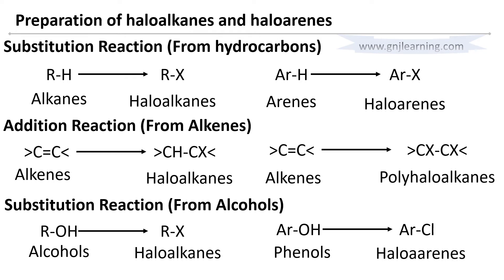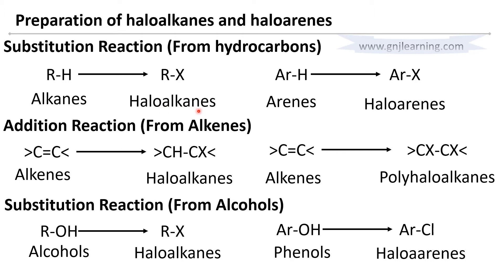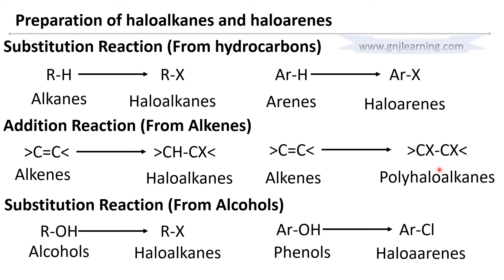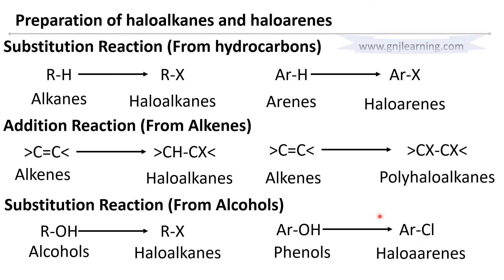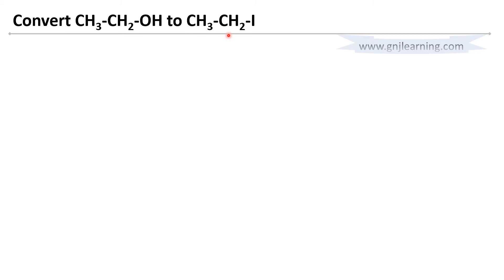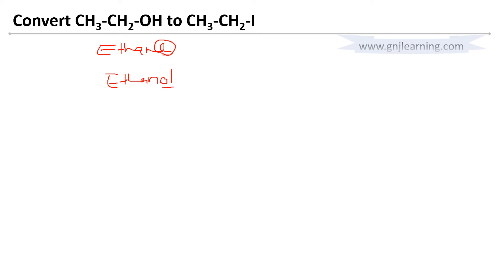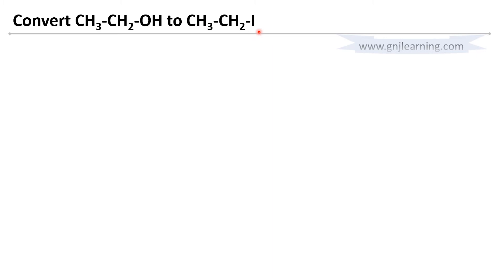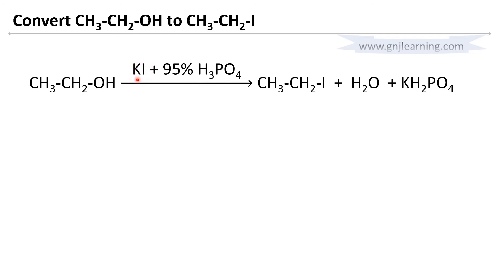Part 09 - Haloalkanes and Haloarenes (Class XII) - Question based on preparation of R-X from R-OH